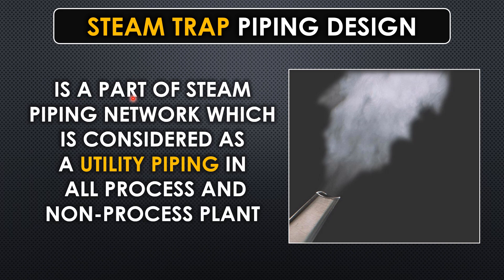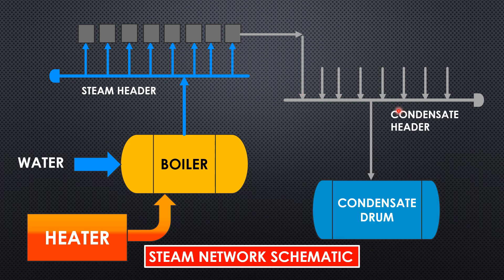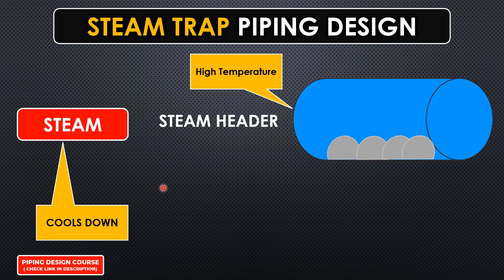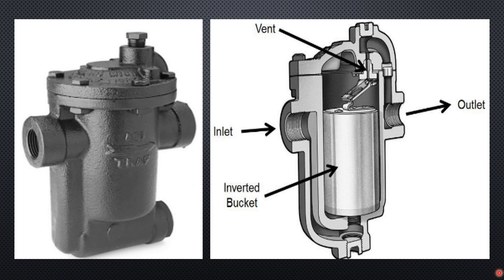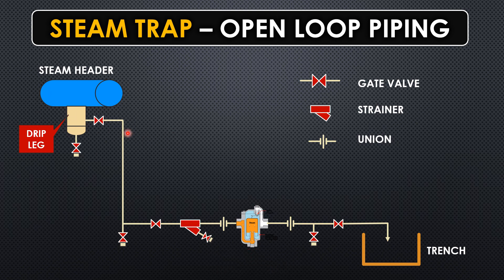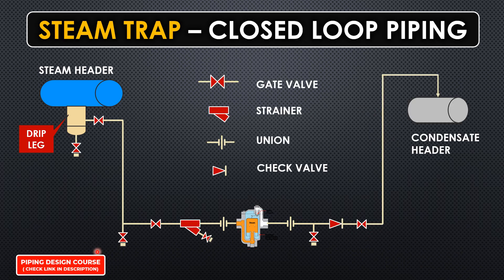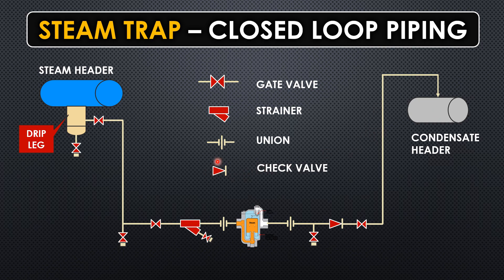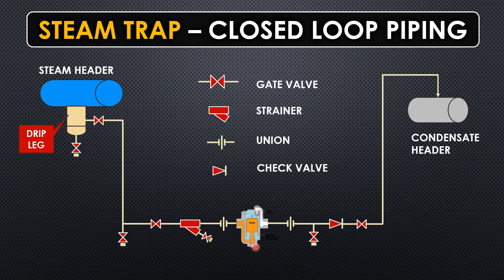STEAM TRAP PIPING DESIGN (Concept, Basis, Design Conditions)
This video describes the design requirements of Steam Trap Piping Design guidelines.

Piping Design Courses:

1) Title : Learn Oil and Gas Pipe routing for Process plant piping design.

2) Title of the Course : Mastery of Pipe Support Design for Global Industrial Piping.

3) Title of the Course : Read P&ID like a Legend